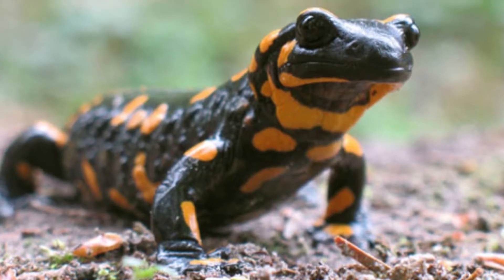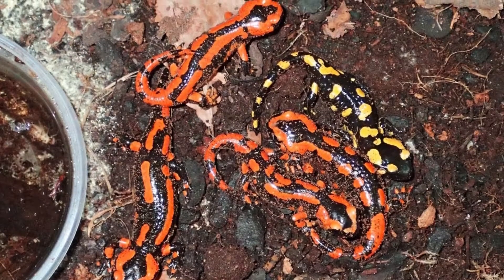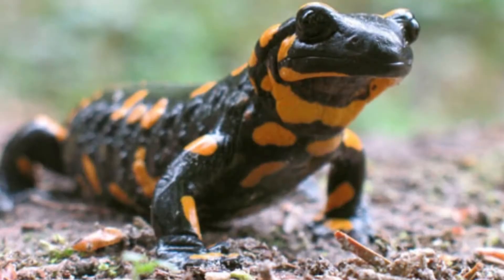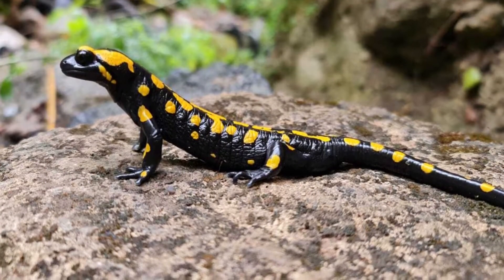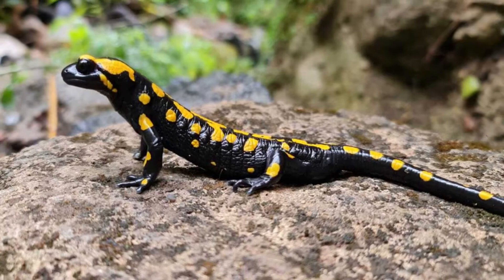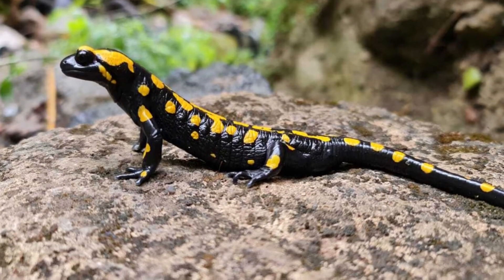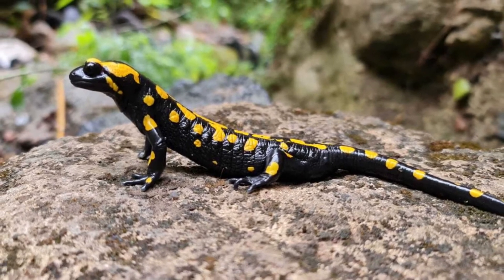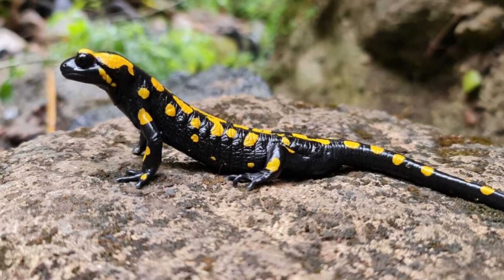What is a fire salamander? Are fire salamanders poisonous? Can you touch a fire salamander?